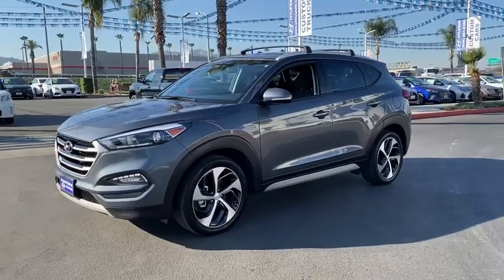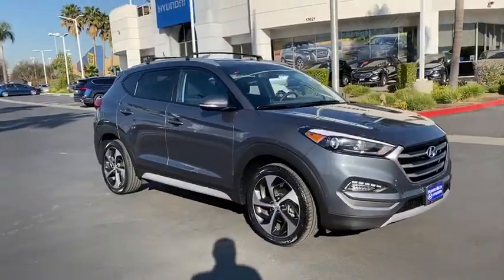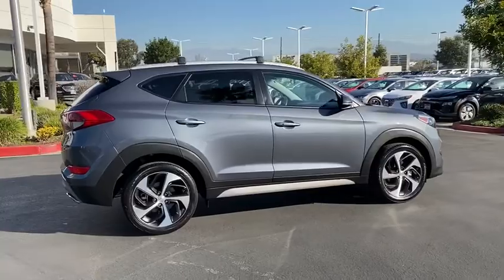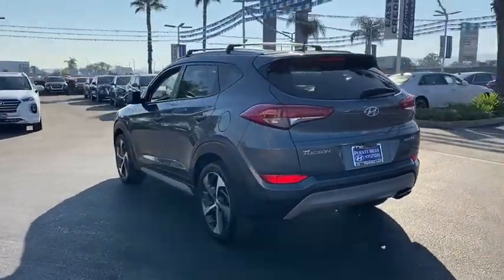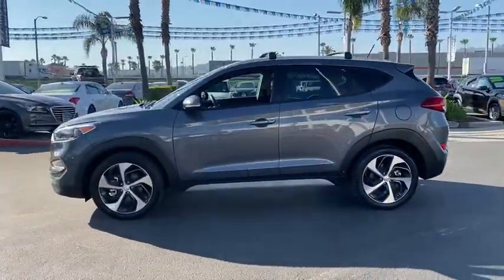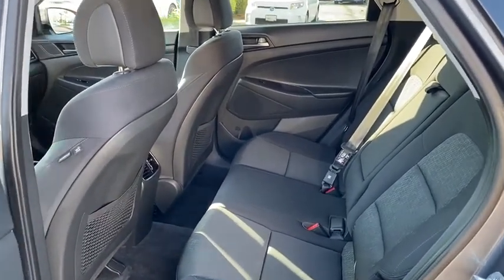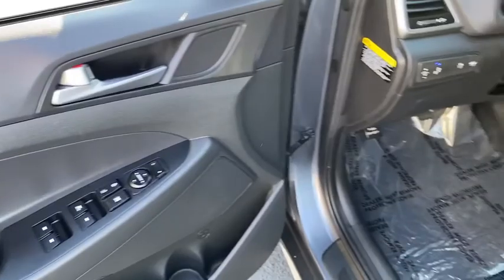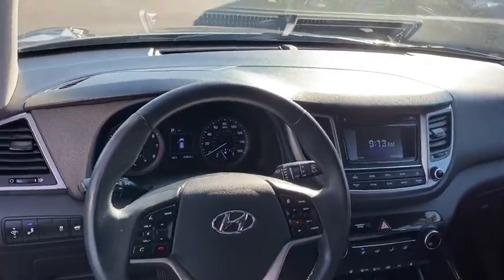2017 Hyundai Tucson Ontario, Claremont, Puente Hills, City of Industry, Inland Empire, CA P461287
Used 2017 Hyundai Tucson available in Puente Hills, California at Puente Hills Hyundai. Servicing the Ontario, Claremont, City of Industry, Inland Empire, CA area.

* PLAN FOR THE FUTURE * GET MUCH MORE *  HYUNDAI CERTIFIED 10yr/100k Miles Hyundai Certified Warranty * THATS PEACE OF MIND * Puente Hills Hyundai Gives You Peace Of Mind * ONE OWNER * CLEAN CARFAX * MINT CONDITION *COME SEE IT TODAY * Backup Camera Bluetooth / iPhone Integration. Certified. Clean CARFAX. 25/30 City/Highway MPGbrbrHyundai Certified Pre-Owned Details:brbr  * Includes 10-year/Unlimited mileage Roadside Assistance with Rental Car and Trip Interruption Reimbursement; Please see dealers for specific vehicle eligibility requirements. 10-Year/100000 Mile Hybrid/EV Battery Warrantybr  * 173+ Point Inspectionbr  * Roadside Assistancebr  * Powertrain Limited Warranty: 120 Month/100000 Mile (whichever comes first) from original in-service datebr  * Limited Warranty: 60 Month/60000 Mile (whichever comes first) from original in-service datebr  * Vehicle Historybr  * Warranty Deductible: $50brbrbrAwards:br  * 2017 KBB.com 10 Best SUVs Under $25000   * 2017 KBB.com 10 Most Awarded BrandsbrbrPuente Hills Hyundai ...Why Go Anywhere Else!